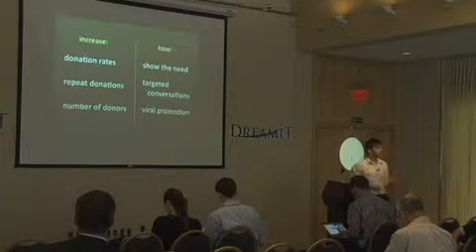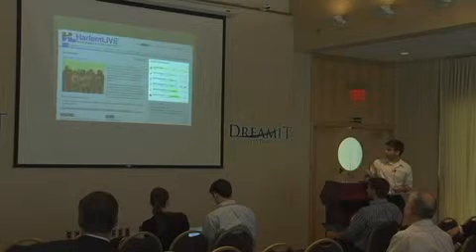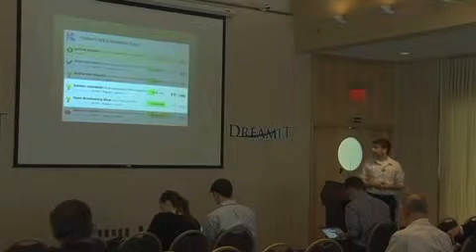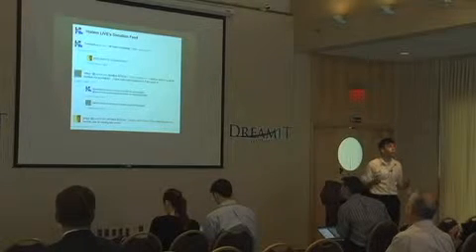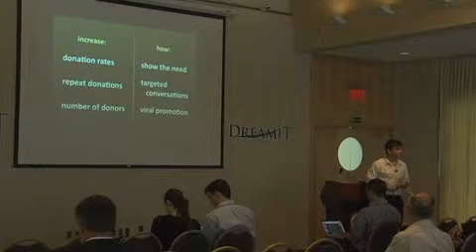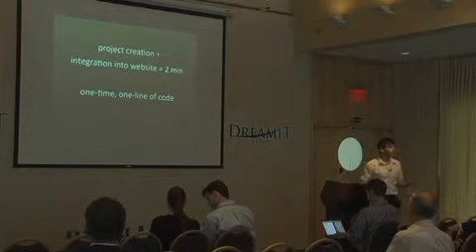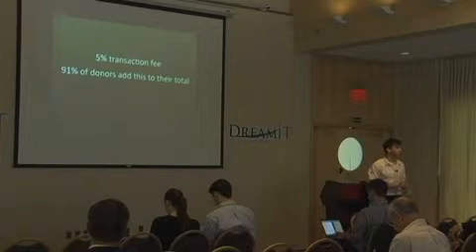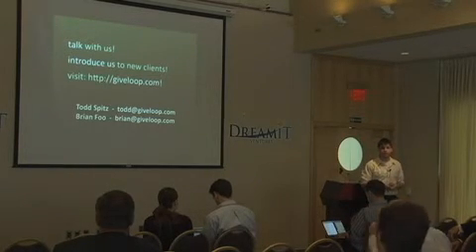DreamIt Philly Demo Day 2010: GiveLoop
GiveLoop is a social, online donation tool that enables donors to "vote with their money," increasing donation rates, the number of repeat donors, and the overall number of visitors to a site.